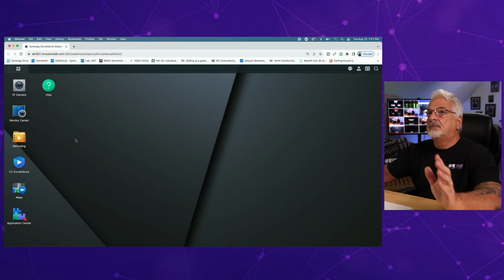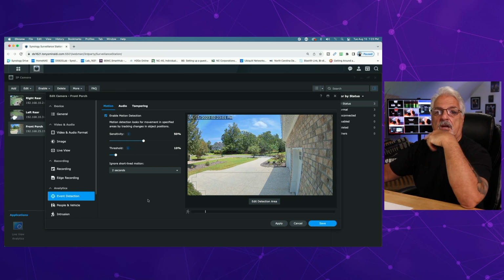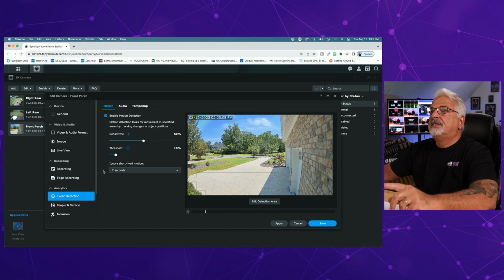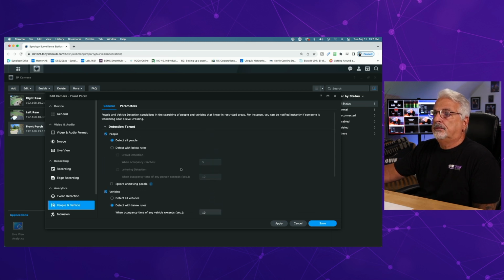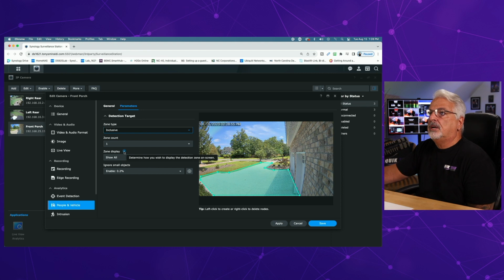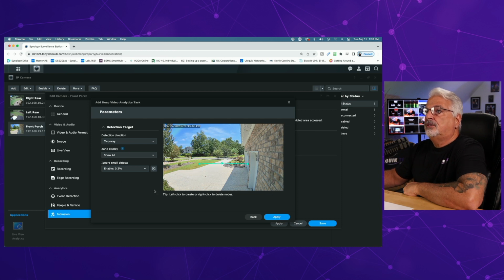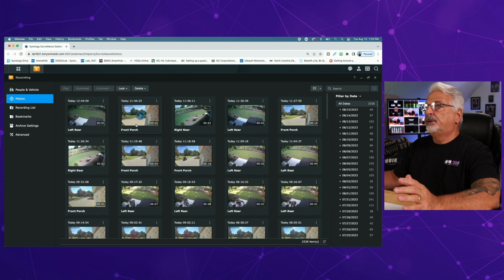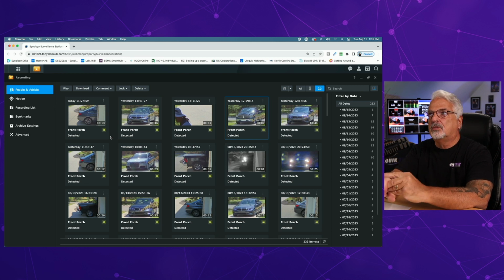Synology BC500 Follow-up 1 Month Later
In this video,  Synology BC500 Follow-up 1 Month Later, I speak about the performance of the BC500 after 1 month of service. I share the good and the bad, then proceed to give you my own personal opinion about this camera.

00:00 - Introduction
00:18 - IP Camera Module
00:59 - Event Detection
04:15 - People & Vehicle Detection
08:35 - Intrusion Detection
10:42 - Footage Examples
13:12 - Thoughts On Performance
15:00 - Closing Segment